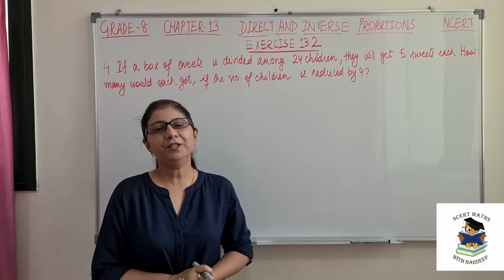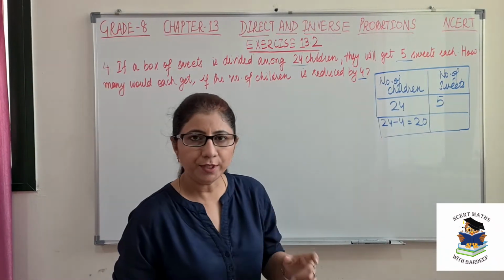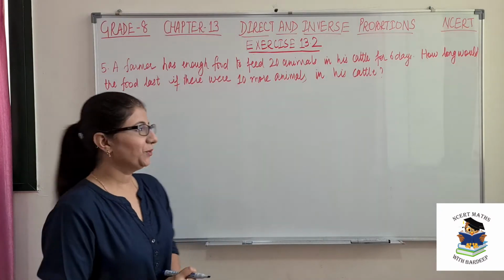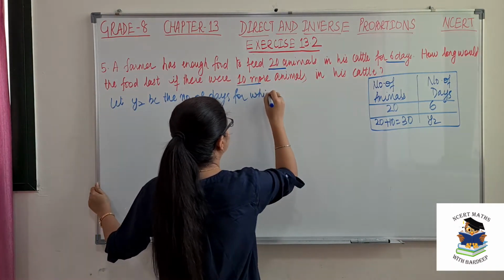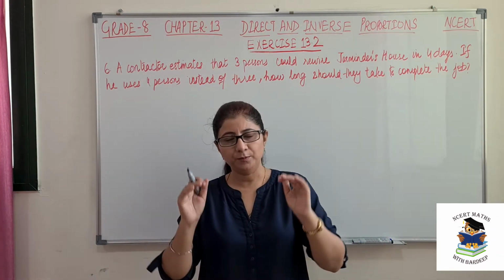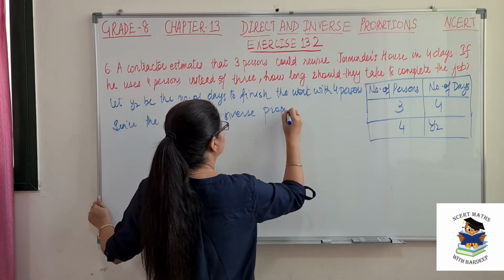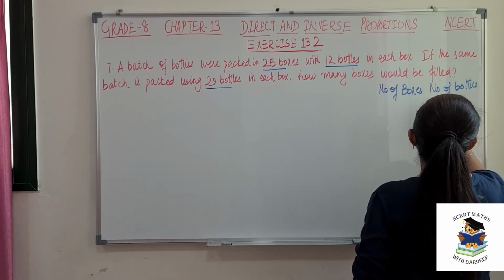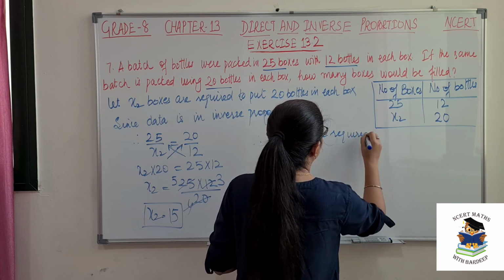CLASS 8|| NCERT|| CHAPTER -13 DIRECT AND INVERSE PROPORTIONS|| EXERCISE 13.2 QUESTION 4, 5, 6, 7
✔️ Class: 8
✔️ Subject: Maths
✔️ Chapter: Chapter 13 Direct and Inverse Proportions
✔️ Topic Name: Exercise 13.2 Question 4, 5, 6, 7

Question 4: If a box of sweets is divided among 24 children, they will get 5 sweets each. How many would each get, if the number of the children is reduced by 4?
Solution: Let y2 be the number of sweets each child will get if number of children are 20.
Since if we increase the number of children, number of sweets each child will get will decrease. Therefore these quantities are in inverse proportion.
  Number of children         Number of sweets
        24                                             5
        20                                             y2

 Therefore, 24/20       =         y2/5
                   Y2X20       =        24X5
                     Y2             =        (24X5)/20
                    Y2              =         6
Each child will get 6 sweets.

Question 5: A farmer has enough food to feed 20 animals in his cattle for 6 days. How long would the food last if there were 10 more animals in his cattle?
Solution: If the number of animals increase, same food will last for less days.Therefore quantities are inversely proportional.
  Number of Animals               Number of days
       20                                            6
       20+10=30                              y2
Let the food last for y2 days.
   20/30    =      y2/ 6
  Y2X30     =    20X6
  Y2            =    4
Food will last for 4 days  .

Question 6: A contractor estimates that 3 persons could rewire Jasminder’s house in 4 days. If, he uses 4 persons instead of three, how long should they take to complete the job?
Solution: If number of persons increase, same work can be done in less days. Therefore quantities are inversely proportional.
Let y2 days are needed to finish the job with 4 persons.
  Number of persons               Number of days
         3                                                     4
        4                                                      y2
  Therefore,   3/4             =     y2/4
                        Y2X4         =      3X4
                        Y2              =     12/4
                         Y2             =     3
So job will be finished in 3 days.

Question 7: A batch of bottles were packed in 25 boxes with 12 bottles in each box. If the same batch is packed using 20 bottles in each box, how many boxes would be filled?
Solution:  If we increase the number of bottles in one box then there will be less boxes. Therefore data is inversely proportional.
  Number of boxes                      Number of bottles in each box
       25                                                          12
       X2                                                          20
Let x2 be the boxes if 20 bottles are packed in one box.
25/x2         =              20/12
X2X20           =           25X12
X2                =           (25X12)/20
X2               =            15
So, 15 boxes will be filled each having 20 bottles.

Please click on the following links for any reference to the previous videos of this chapter.